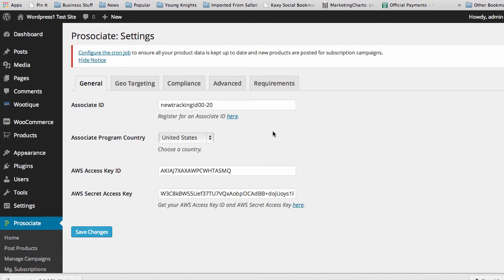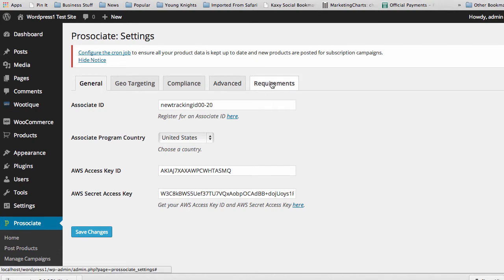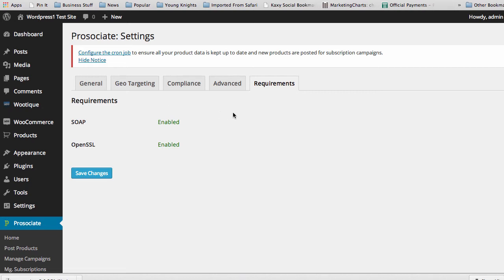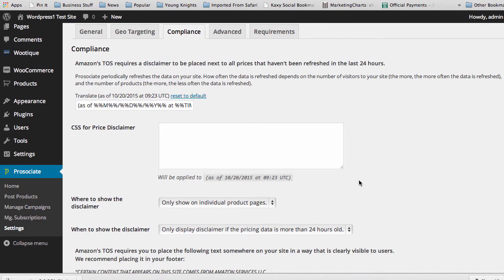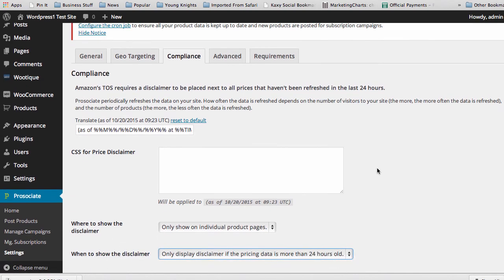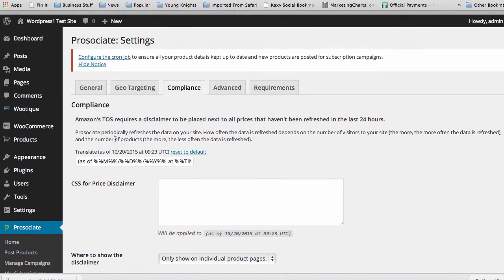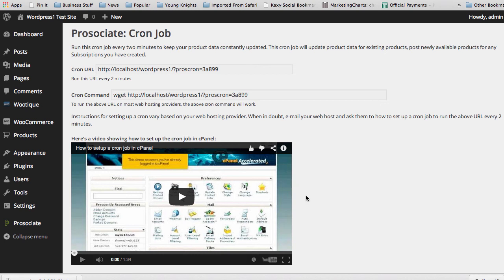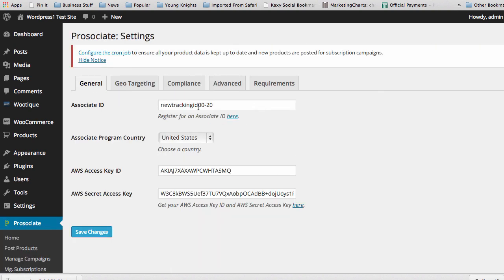Prosociate 2.0 - Amazon Compliance